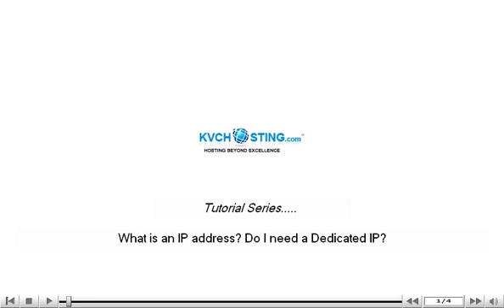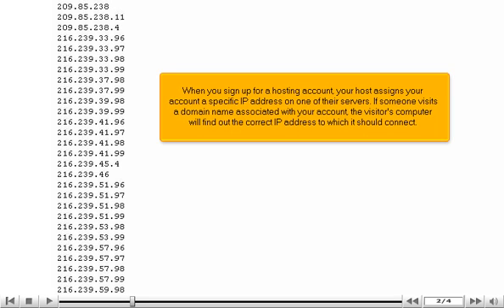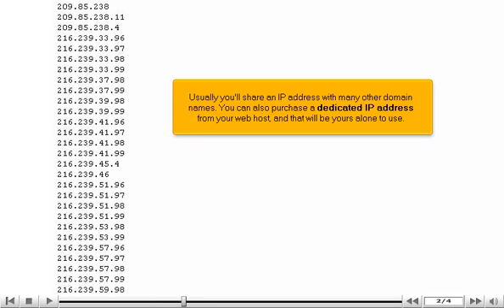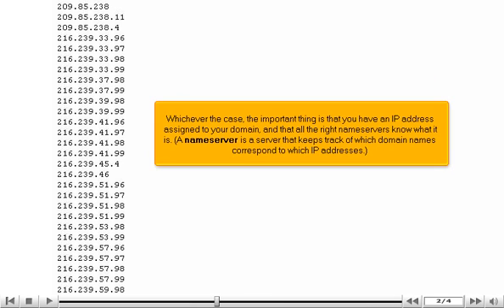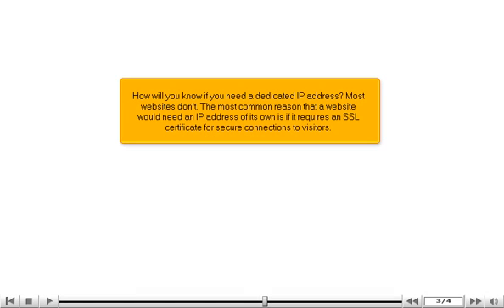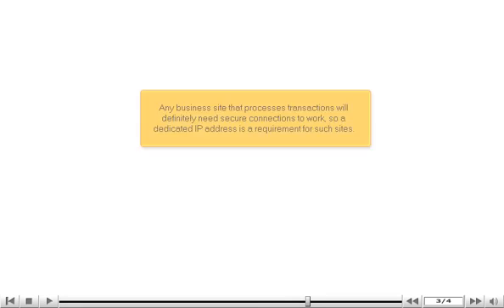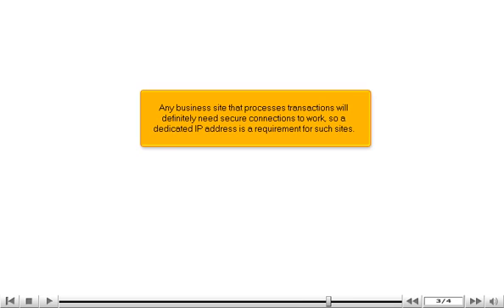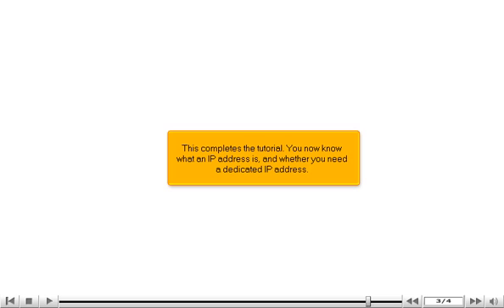What is an IP address? Do I need a Dedicated IP? - Web Hosting Tutorial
What is an IP address? Do I need a Dedicated IP?

• IP address is the location of a website on the platform of Internet. It is like a phone number to the computer.
• When you host an account with webhost, host will assign to the specific IP address to one of its servers. If someone wants to go to your domain, they will be directed to the IP address held by your domain.
• There can be an option to get dedicated server, which will uniquely belong to your website and there will be no need to share it with other websites. It is an expensive option, but more reliable.
• IP address has to be assigned to your domain and with right nameservers.
• Every website requires SSL certification for giving secured connection to users.
• Dedicated server is required for the websites having the requirement of a dedicated IP address for secured transactions.